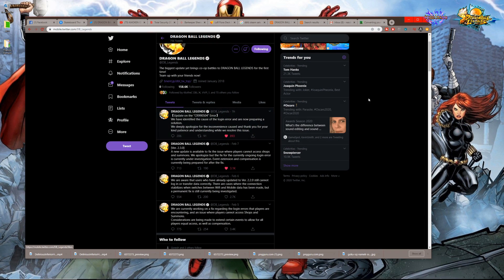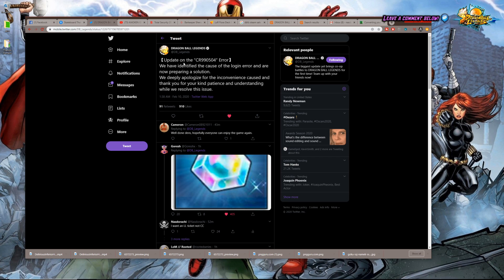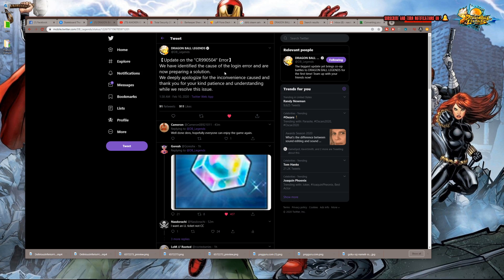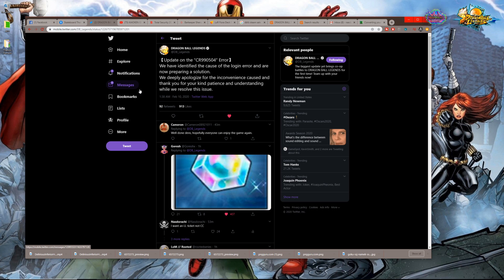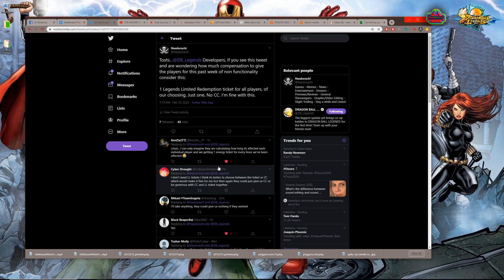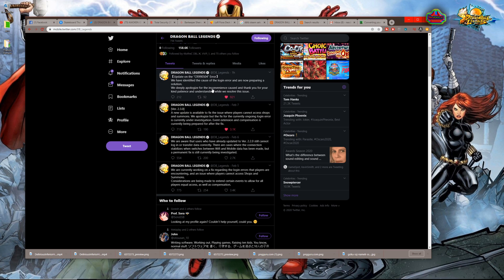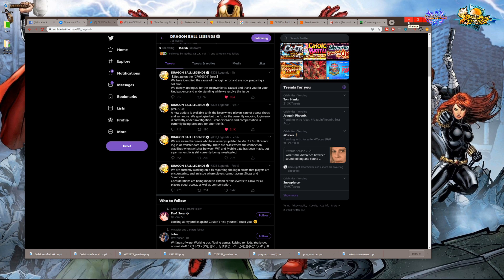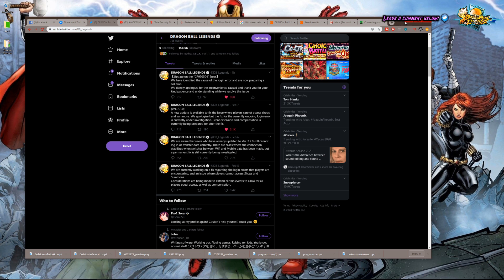Login Error Persists 5 DAYS LATER! Update Incoming! Compensation?? CR990504 Error - DB Legends News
► Version 2.2 launched rough 5 days ago and broke the game for many players. We are finally getting some news about a fix incoming soon! You'll find out everything you need to know here, so sit back, relax, and get ready for today's episode! Leave a like if you enjoy the content, comment your experiences with Dragon Ball Legends down below, subscribe and hit the bell if you're new, and thanks for all the support!!

►►►► "So yeah we accidentally broke the game.." ◄◄◄◄